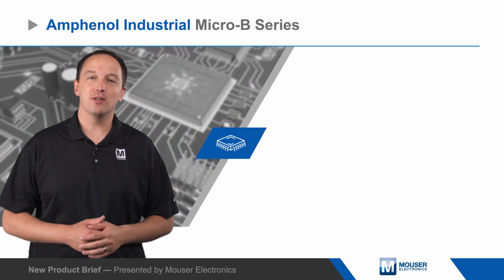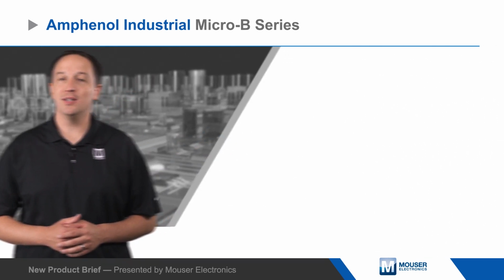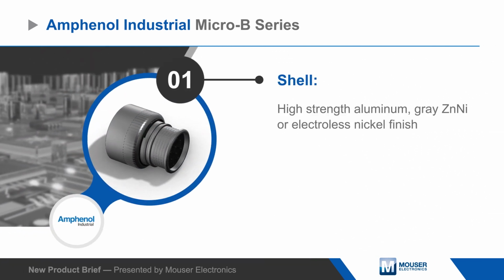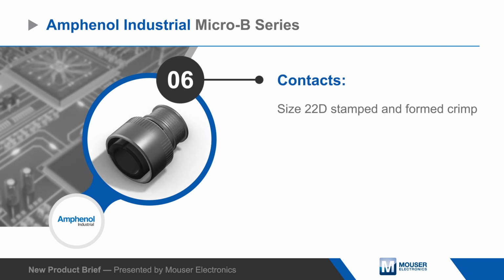Amphenol Industrial Micro-B Series Connectors | New Product Brief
Amphenol Industrial Micro-B series connectors provide high performance, cost-effective connections in a small space for industrial applications. The Micro-B series is constructed from high strength, lightweight aluminum with a triple bayonet ¼ turn coupling for quick, secure, and tool-less mating, and an internal EMI ground spring ensures excellent shell-to-shell conductivity.

Don't have AAC account yet? Register here for free, and always will be.